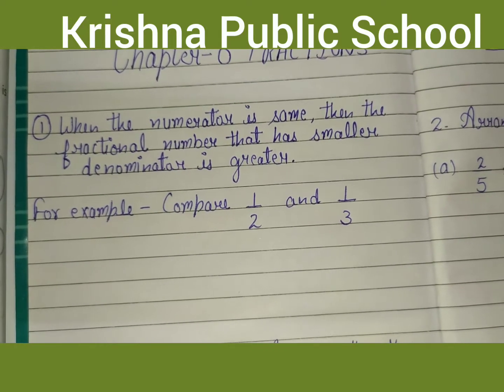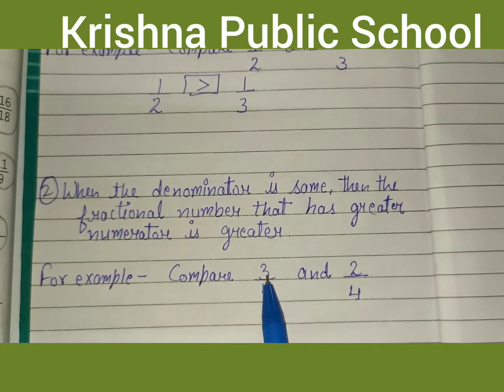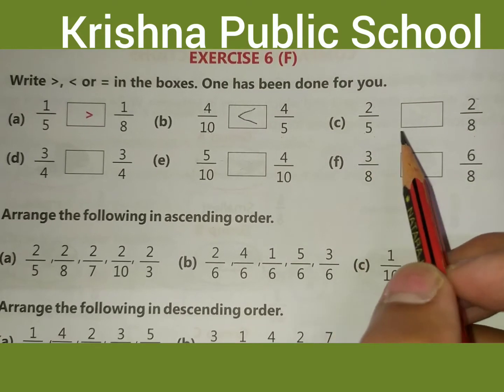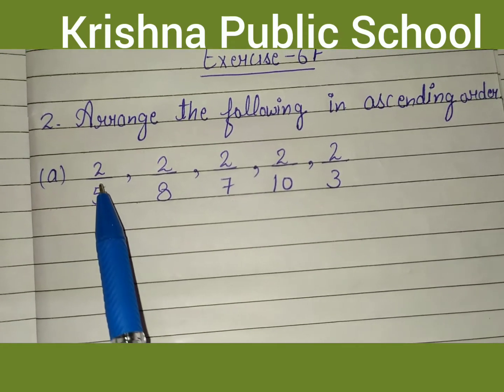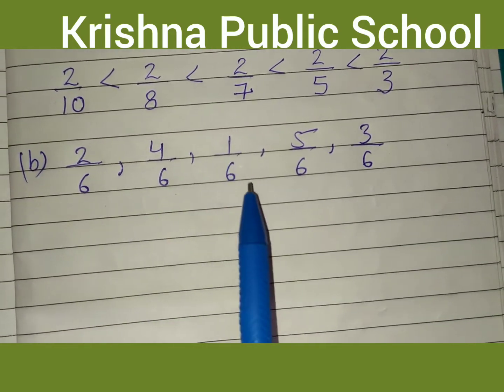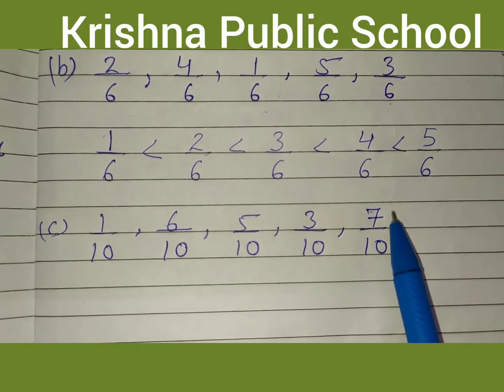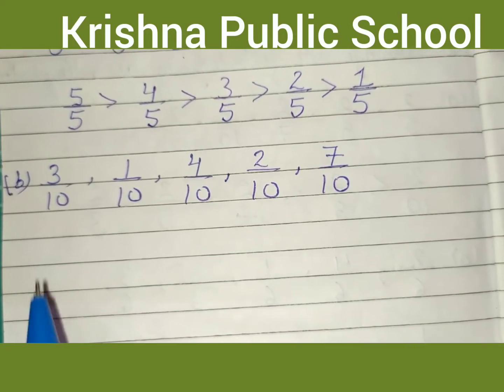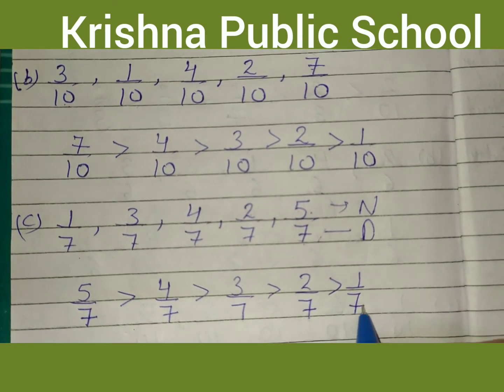Class-3 Ch- 6 Fractions Date- 16 Sep , 20 Exercise-6F